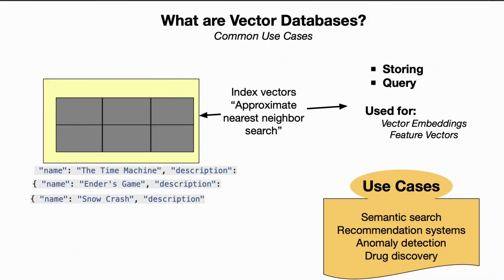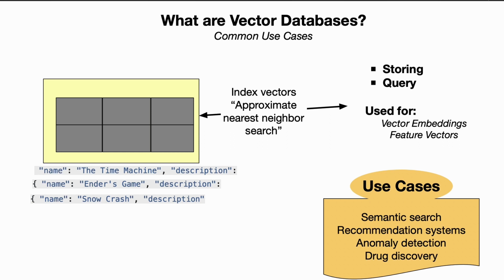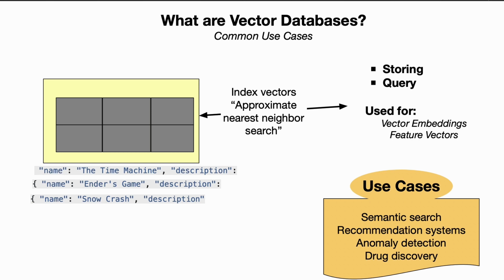Vector Databases Explained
Discover what vector databases are and why they unlock new applications. See how they store vectors for similarity queries across high-dimensional data to power semantic search of text, product recommendations, anomaly detection, drug discovery by molecular vectors, visual search of images, and more.